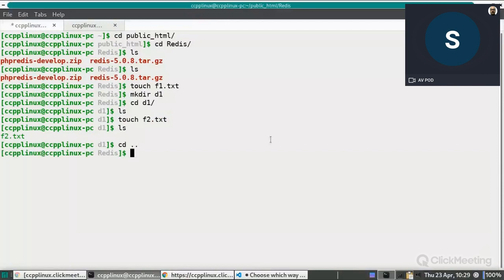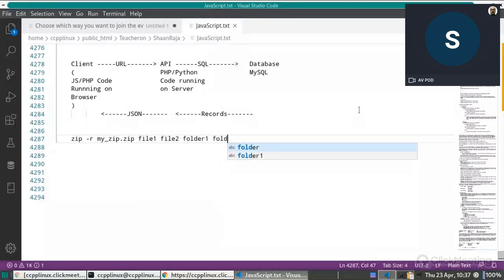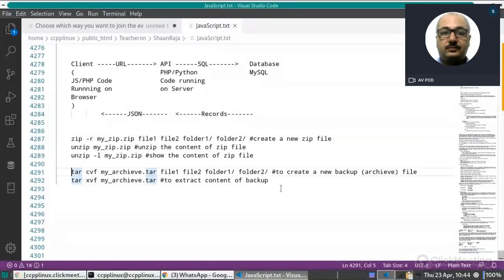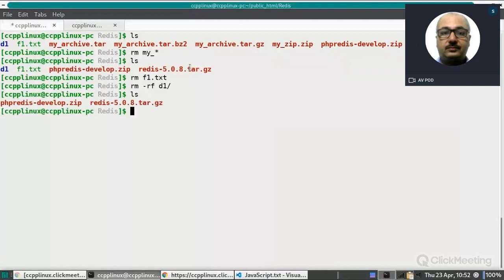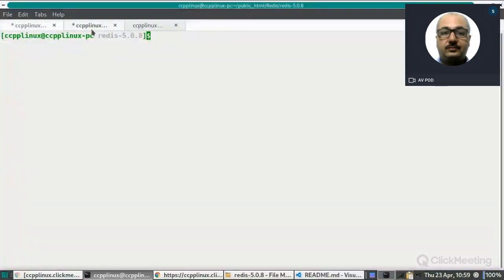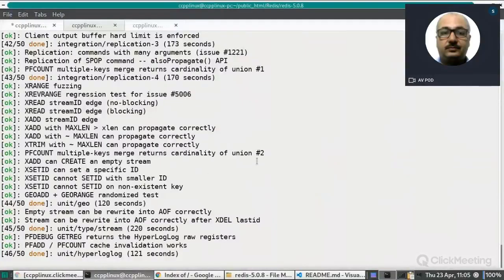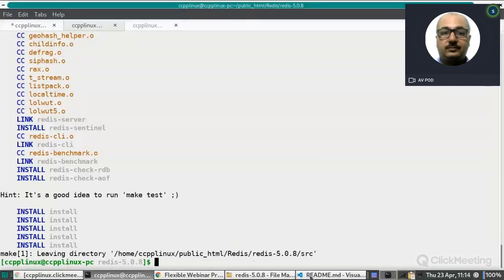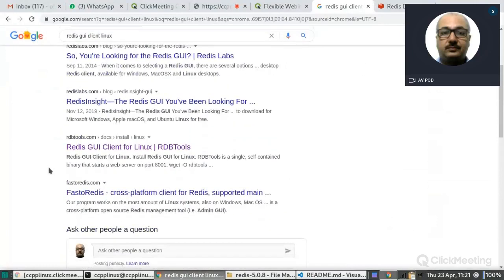Shaan Raja - Linux tar command and installation of Redis Data Structure Server in Linux